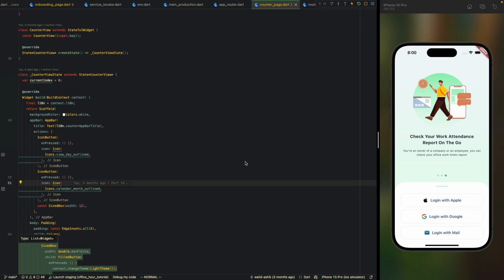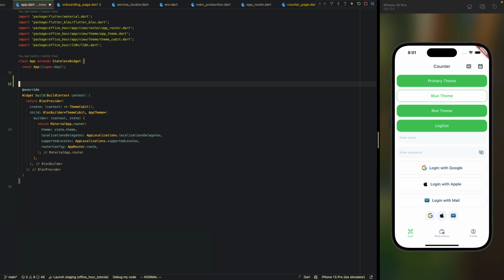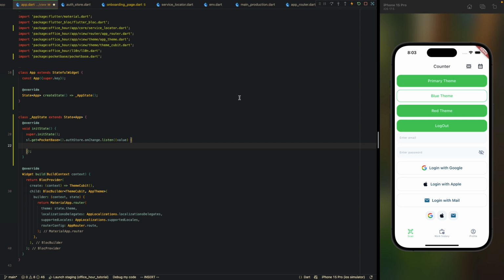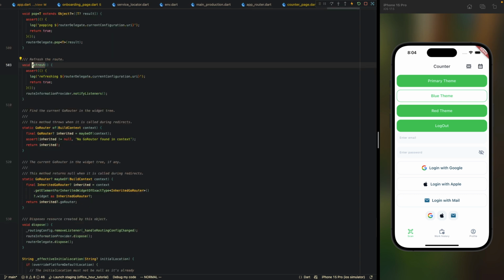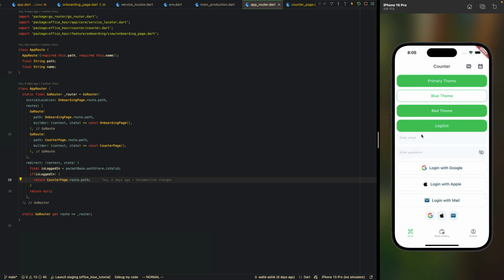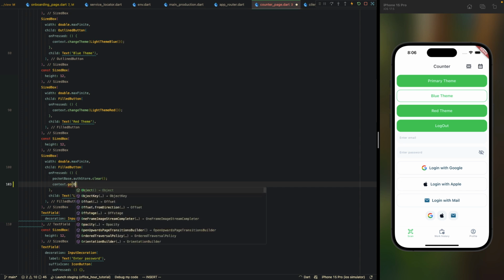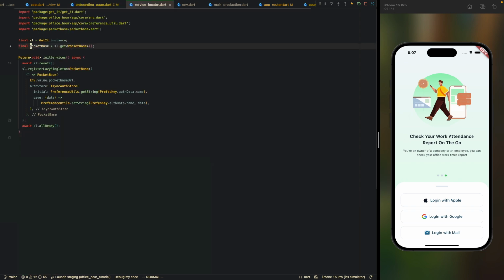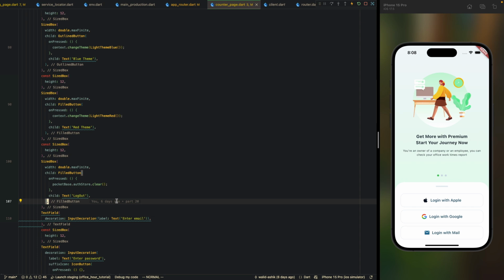Flutter Complete Production App Tutorial | PocketBase AuthStore Listener | Part 21